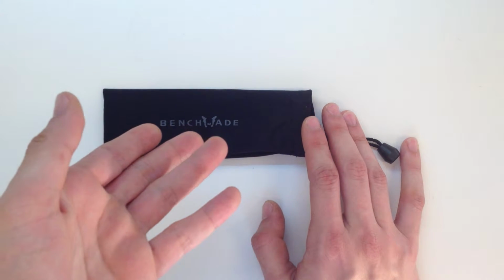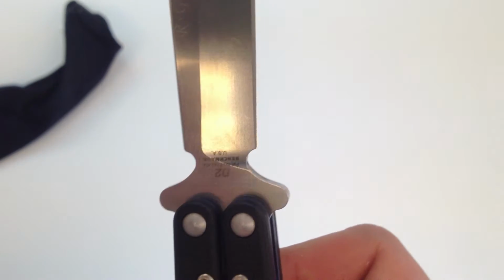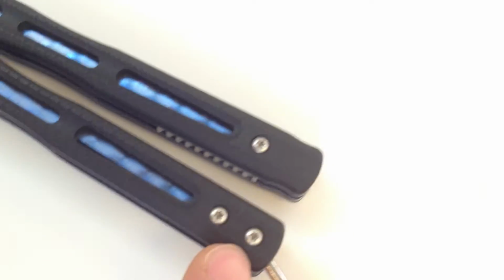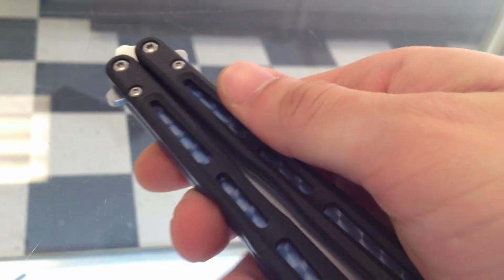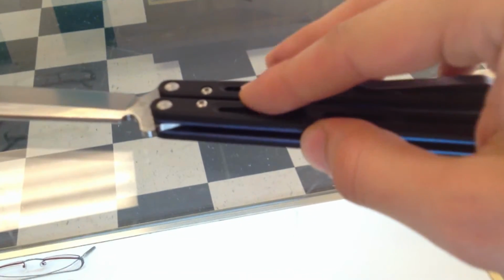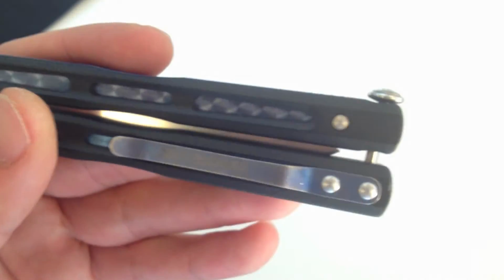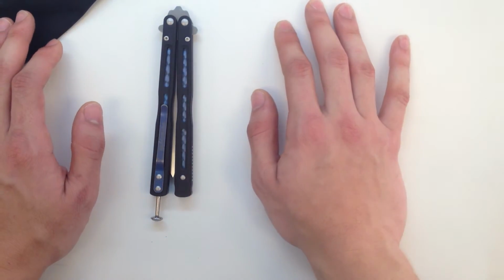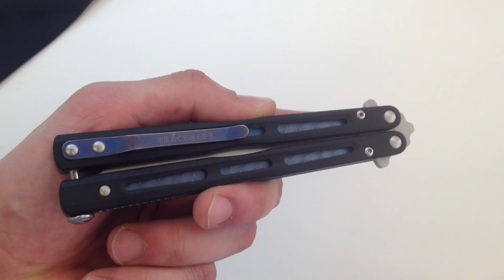Review BENCHMADE 51 MORPHO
i give u the details and my opinions on the BM51 balisong